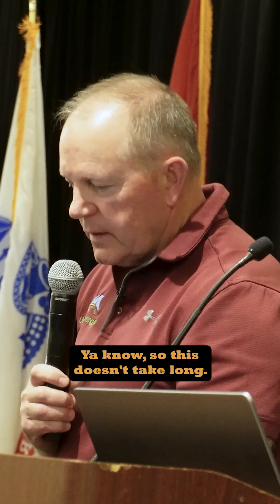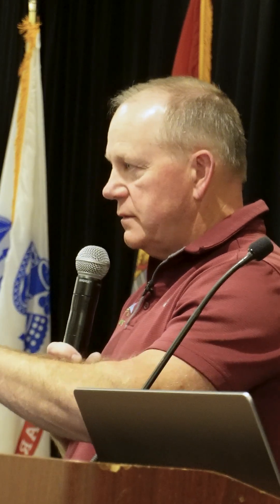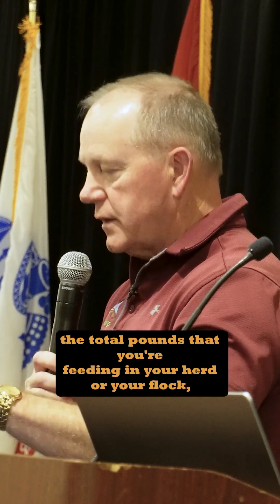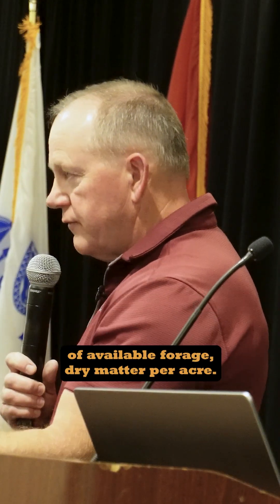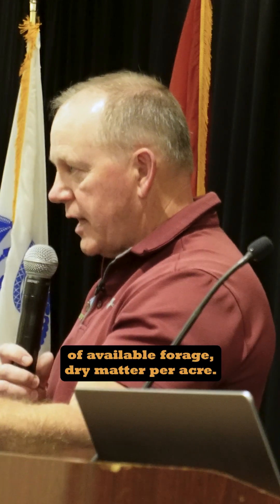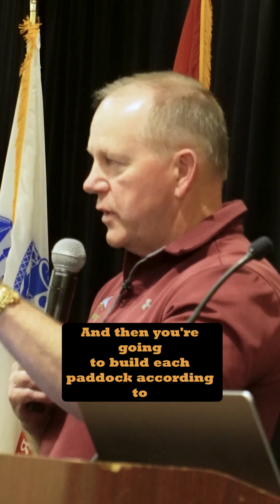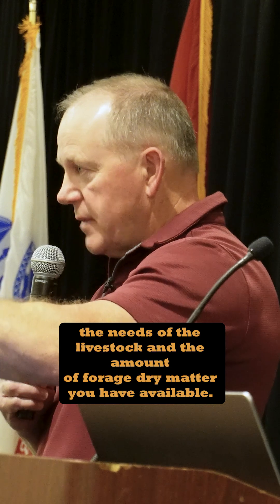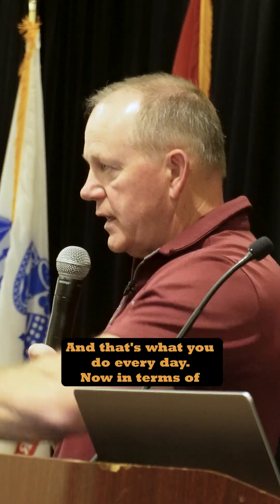What Recovery Looks Like w/ Dr. Allen Williams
We’re often asked for specific grazing plans of stocking numbers, but the truth is Adaptive Multi-Paddock Grazing demands constant flexibility.
But through careful observation, you can be able to see when your grasses have not just recovered, but grown!
Want to learn more? Soil Health Academy is a great place to get started with practical advice and education for farmers.
New to all this?
Be sure to watch all four episodes of Roots So Deep (you can see the devil down there) on our website before our community Q&A April 12th!